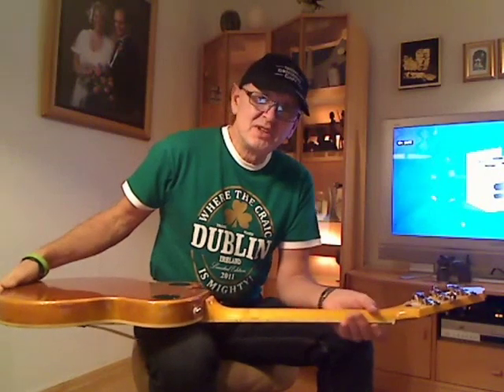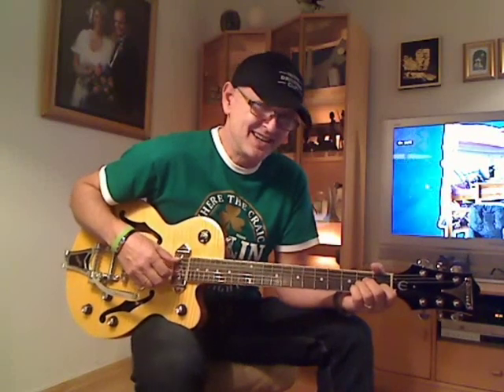What shall we do with the drunken Sailor - Easy Guitarlesson by Roger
*NOTE*

WHEY HEY AND UP SHE RISES
EARLY IN THE MORNING

PUT HIM IN THE LONGBOAT UNTIL HE'S SOBER.

Shave his legs with a rusty razor..

Put him in bed with the captain's daughter

WHAT SHALL WE DO WITH THE DRUNKEN SAILOR